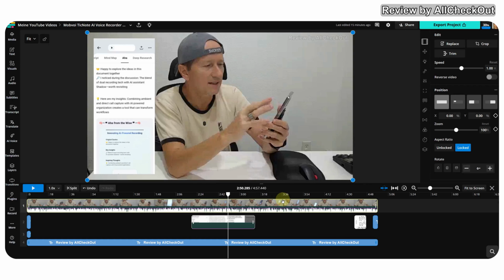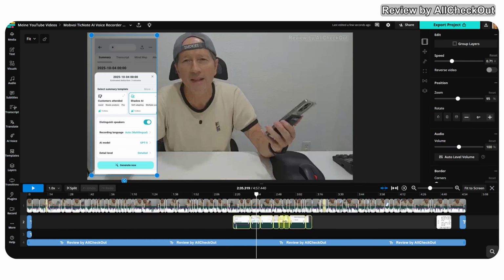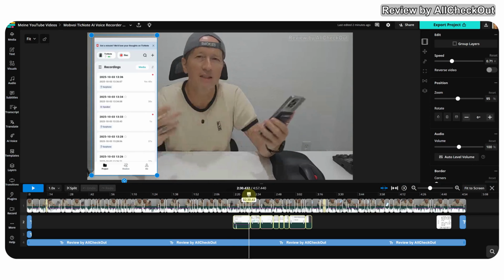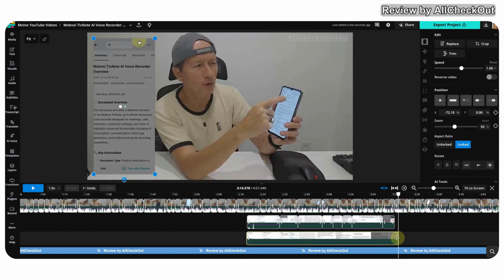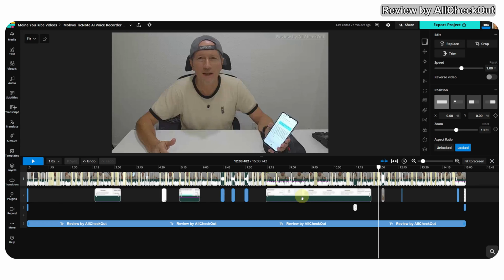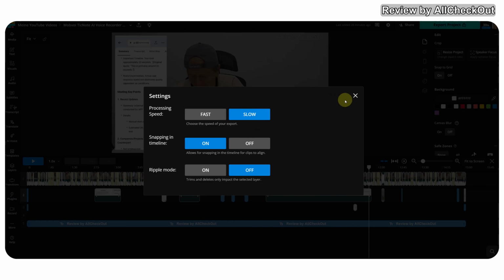How To Fix Kapwing Video Troubleshooting Error — 100% Working Solution 2025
Tired of getting stuck with video troubleshooting errors on Kapwing? Here’s the ultimate fix that works in every case — fast, simple, and guaranteed to get your video editing back on track!

✅ Step-by-step guide to solving the Kapwing “Video Troubleshooting Error”
✅ Works for failed and stuck rendering issues
✅ 100% verified fix for both free and Pro users

If you're interested in Kapwing I mentioned in the video as the only video editor without online storage cap, please use this referral/affiliated link to set-up your Kapwing account to support our channel
This is not giving me some extra cash, but lowers my monthly bill, which will help me a lot to keep my cost low so I can better support you.

If your Kapwing projects show this error messages, this guide walks you through how to: